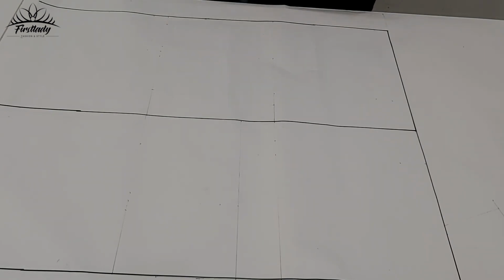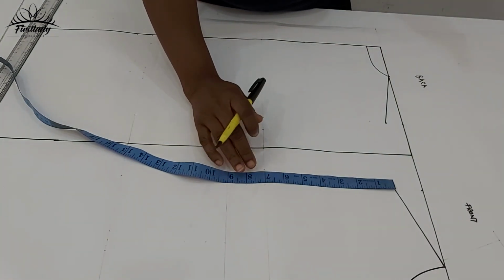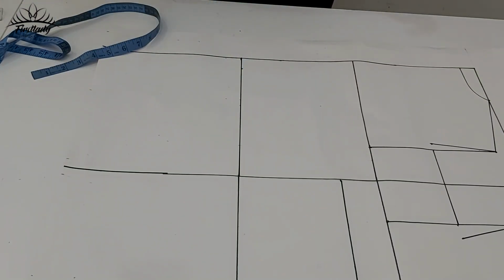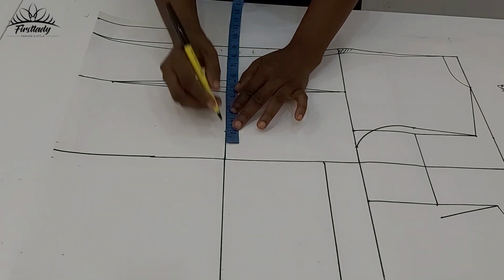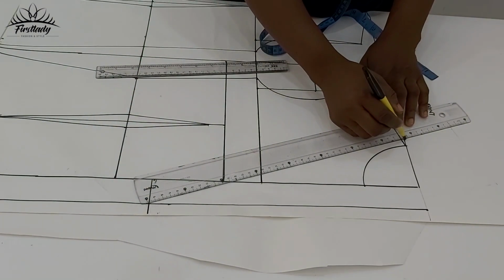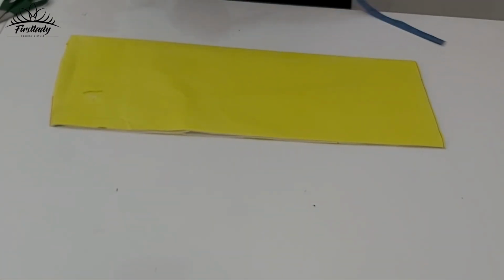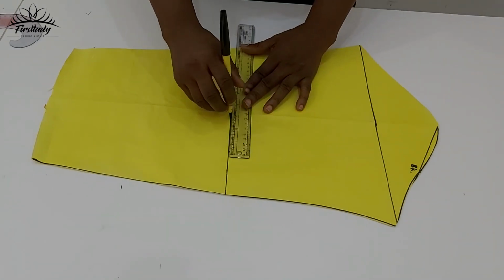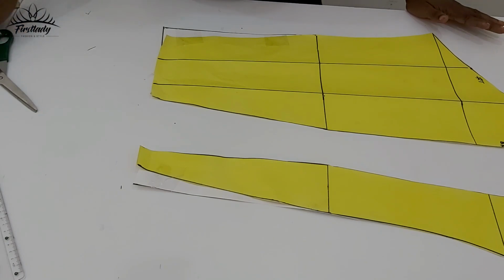How to Draft Cut and Sew a Female Shawl Collar Jacket | Blaze pattern shawl collar - DIY easy method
How to draft a shawl collar JACKET pattern Blazer pattern
How To Draft A Shawl Collar Jacket Pattern / Beginners
Firstlady Fashion and Style
Kemi Oyetayo